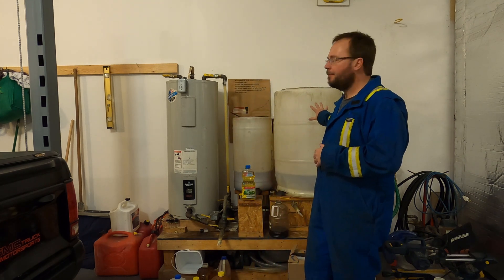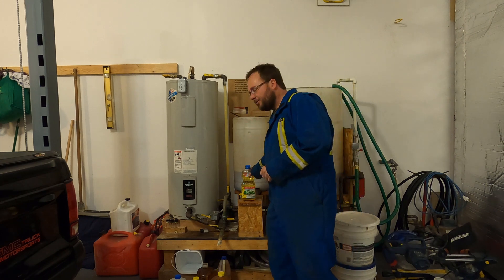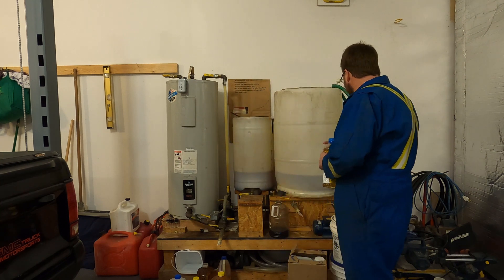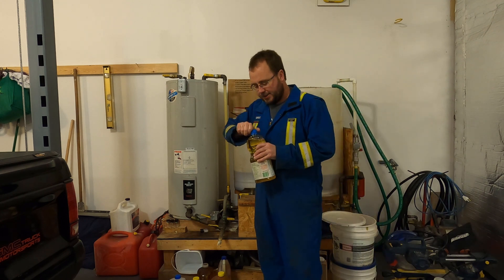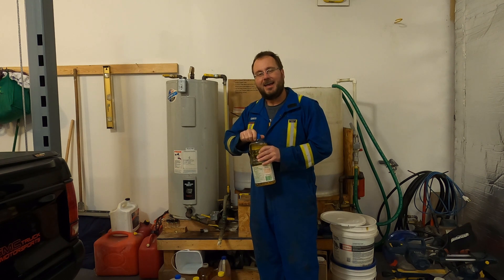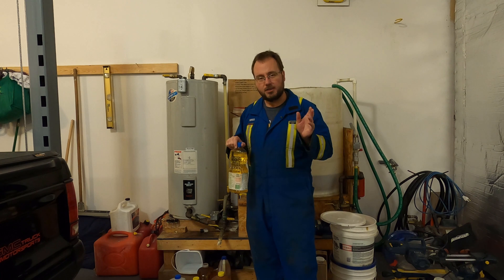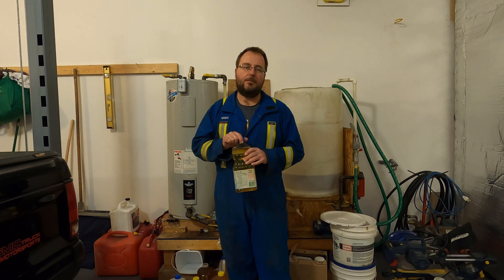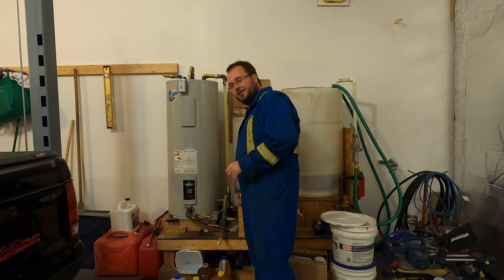Top 5 Reasons to NOT MAKE BIODIESEL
DO NOT MAKE BIODIESEL!

Thinking of making your own bio-diesel fuel?  Don't do it!  Here's five reasons NOT to make your own biodiesel.

Part 1 explains why not to make biodiesel.

Upcoming Part 2 walks you through how to make a FULL BATCH of Biodiesel with Greg's Garage!